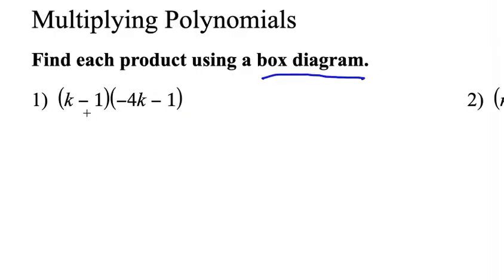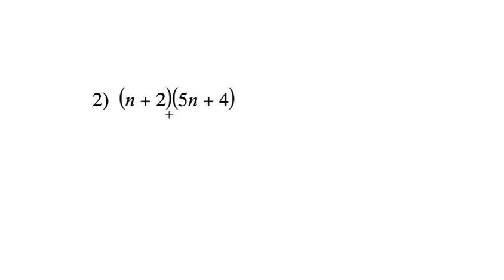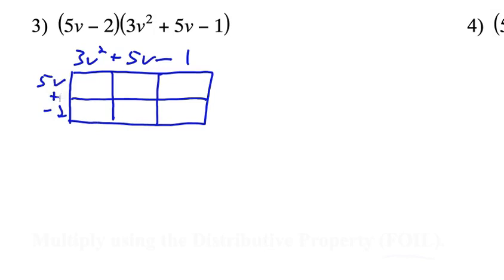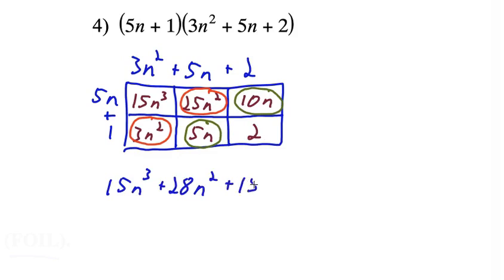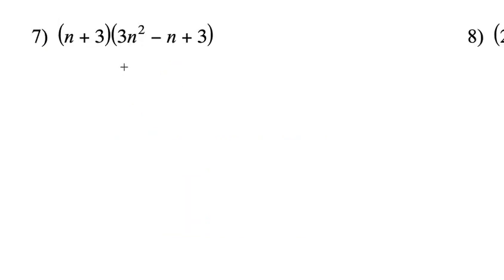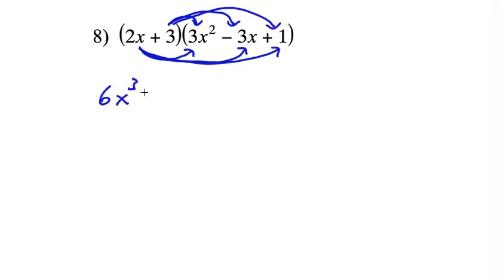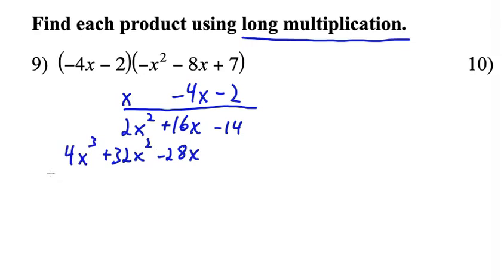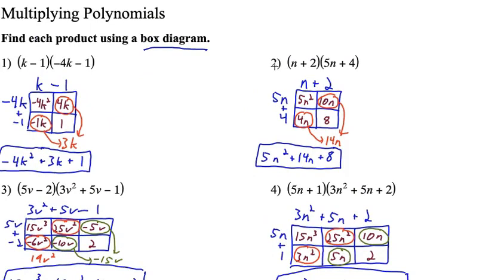Multiplying Polynomials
Learn how to multiply two polynomials using three different methods: with a box diagram, using the Distributive Property or FOIL, and using Long Multiplication. In this video, we multiply binomials by binomials and binomials by trinomials.